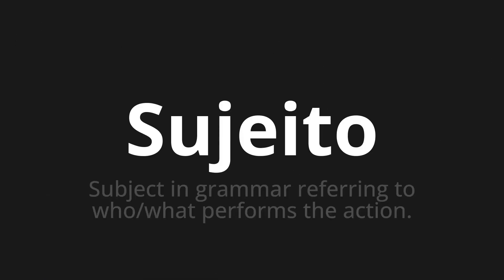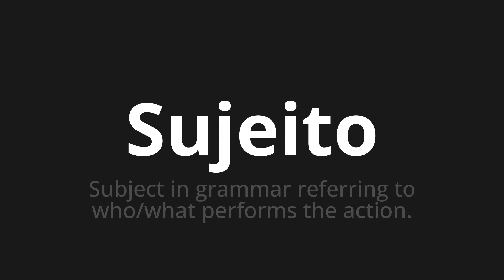How to pronounce Sujeito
Master the Pronunciation of 'Sujeito WHICH MEANS SUBJECT' - which means : Subject in Grammar Referring to Who/What Performs The Action. 📝 with @PortuguesePronunciation 🎓🗣️ - [Your Guide to Portuguese]

Learn to pronounce 'Sujeito' perfectly in Portuguese with our easy and engaging tutorial by @PortuguesePronunciation! 📖📽️ In this comprehensive video, we provide you with native speaker examples 🗣️👂 and phonetic breakdowns 🎵 to ensure you get the pronunciation just right.

How to say Subject in Portuguese